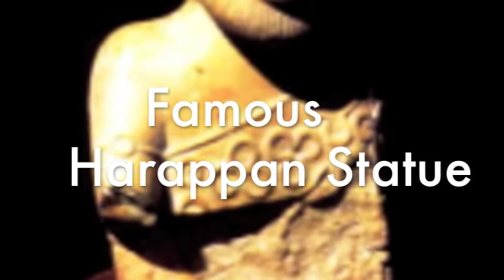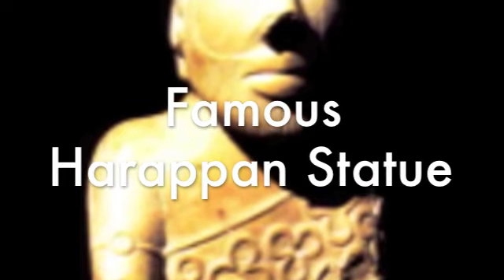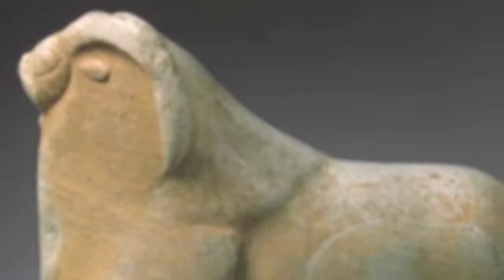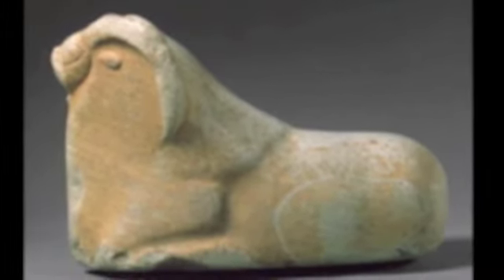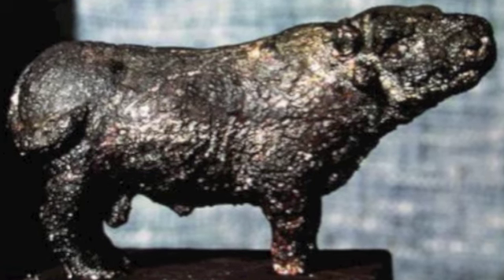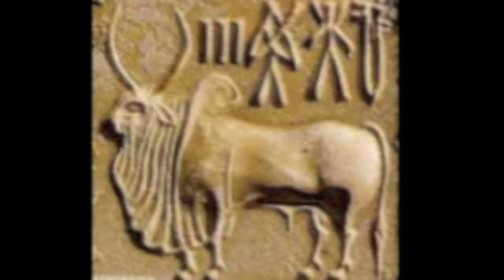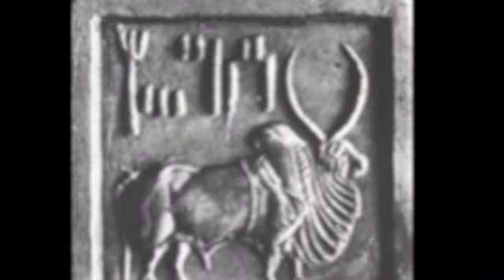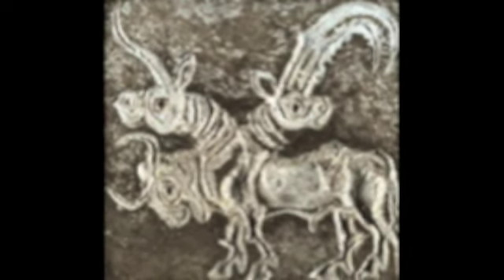Harappan Art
New Project